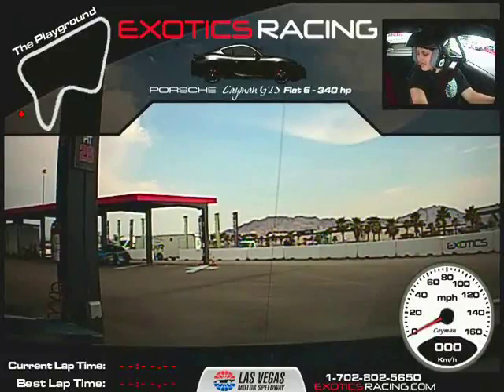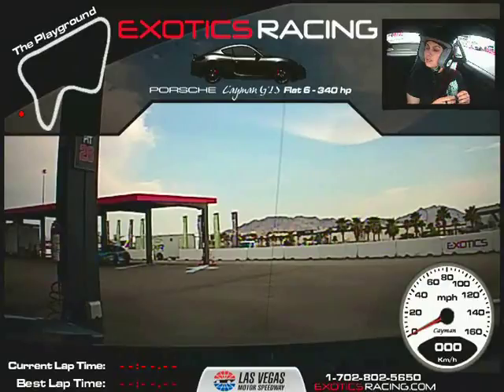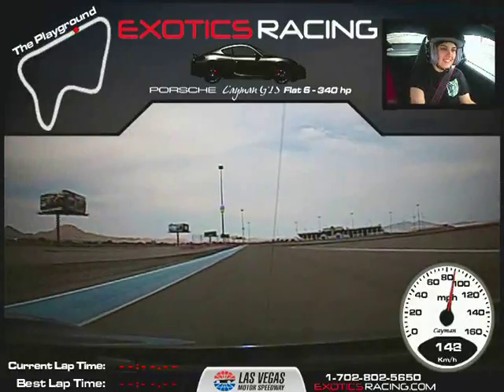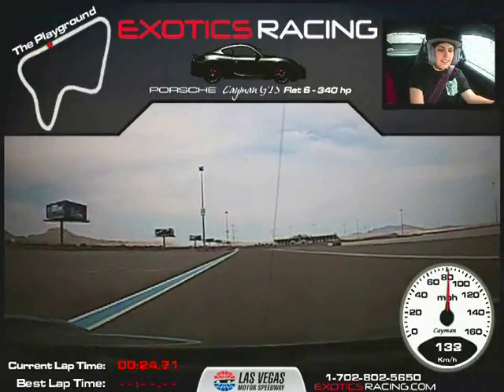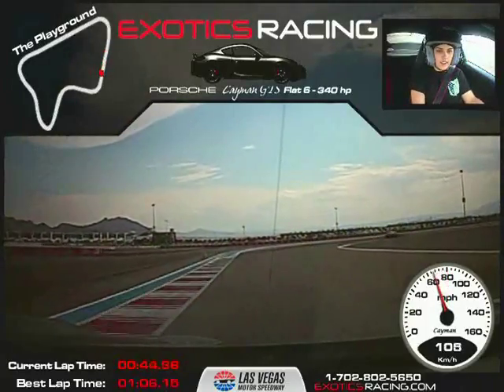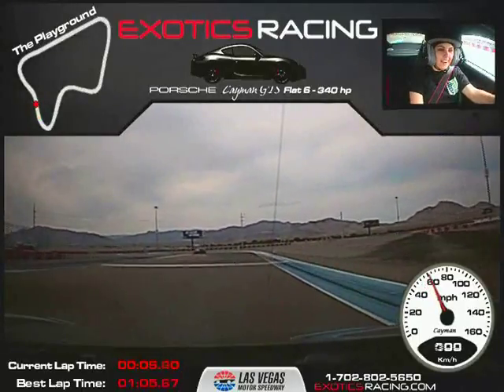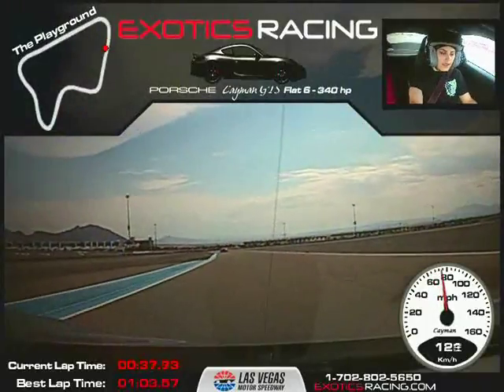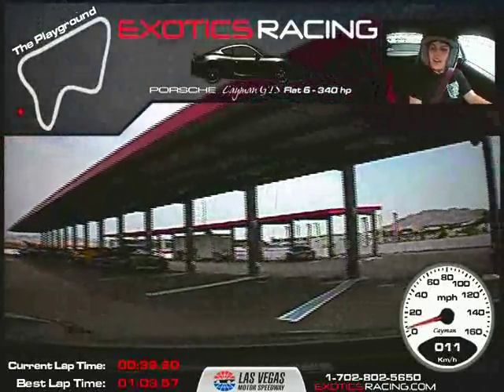Professional Racetrack for my 21 Birthday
On my 21st birthday I got to drive a Cayman GTS Porsche at 100+ mph on a track at Exotics Racing in Las Vegas.